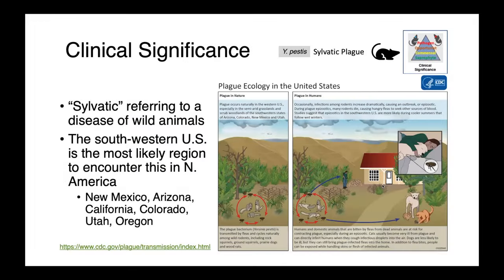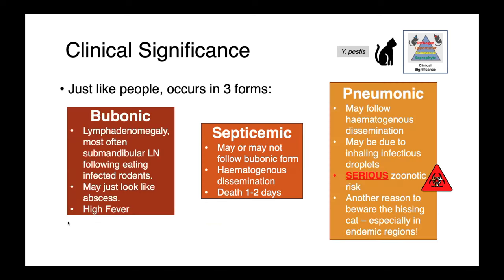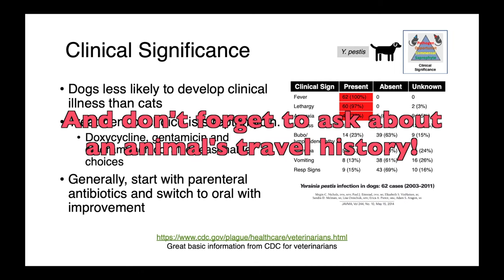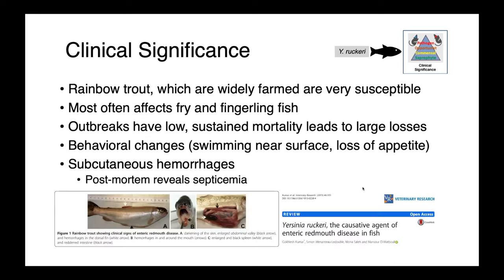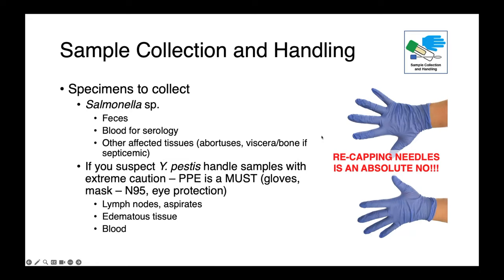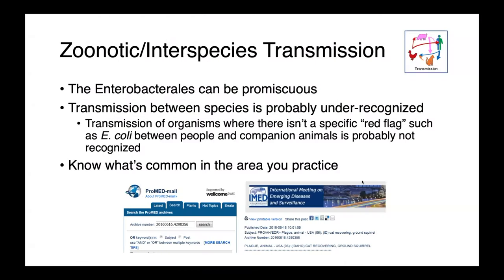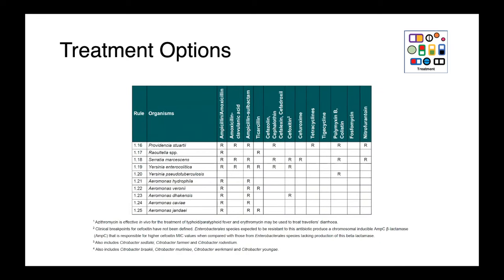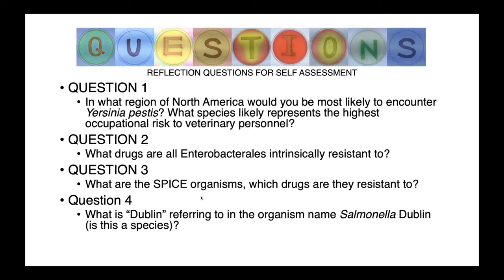Enterobacterales - non-E. coli (Part 2) - Veterinary Bacteriology and Mycology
In this lecture we dive deeper into the order Enterobacterales, and discuss the genera Salmonella and Yersinia. I describe species specific serovars of Salmonella and a number of pathogenic Yersinia species including Y. pestis - the agent of the plague (yes the black death!) As always, I cover virulence factors, sample collection and diagnostic strategies, zoonotic potential and treatment options.